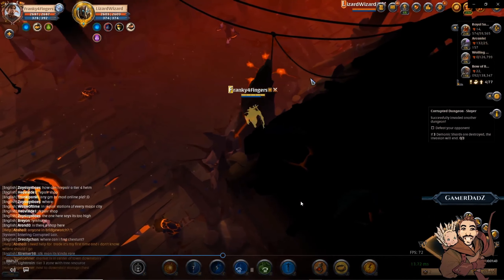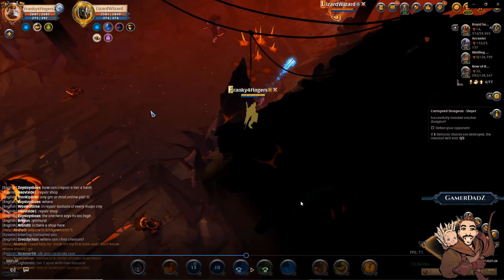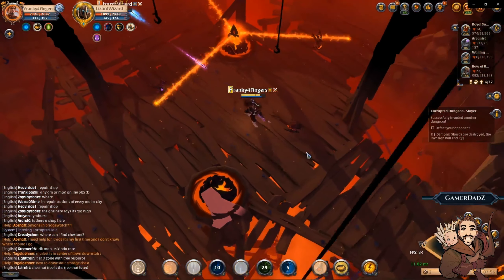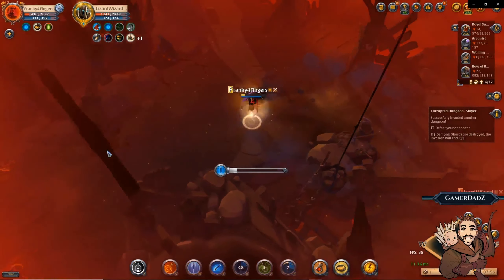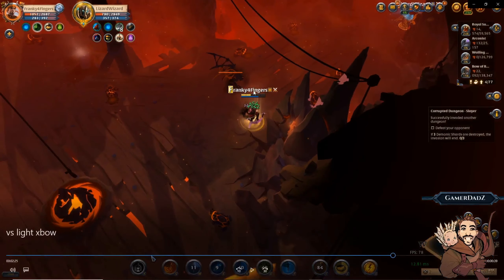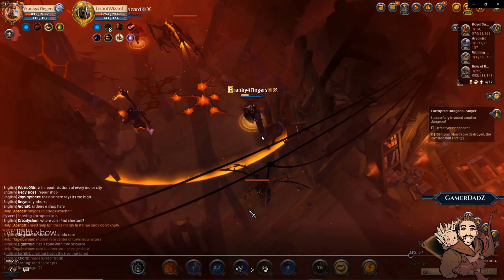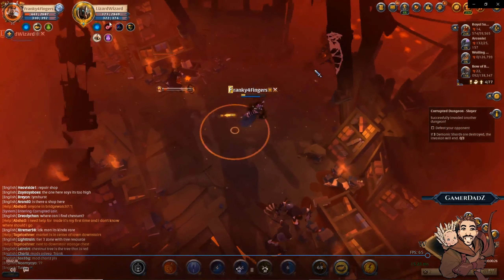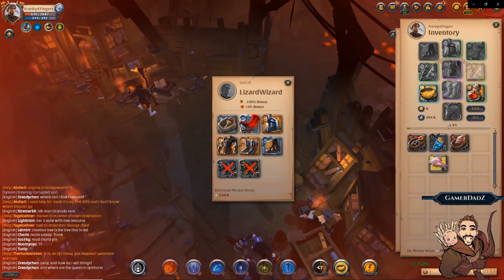[Corrupted Dungeons ep.9] Warbow vs Light Crossbow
Hey guys, in this video we are analyzing one of our fights in Corrupted Dungeons, in Albion Online, specifically diving in the match-up Warbow vs Light Xbow. I play exclusively warbow, so some of the tips are specific to it, but also I try to give general advice on how to play against the enemy build.

Light Xbow vs Warbow is one of these skill match-ups, they are very fun, but also unforgiving cause the first person to do a mistake dies. Find out how I survive with 100 HP in this fight !

Let me know if you would like to have any specific match-up or weapon broken down, I would be happy to do it !